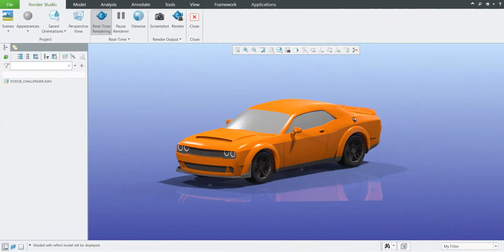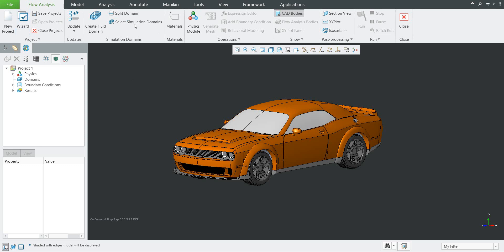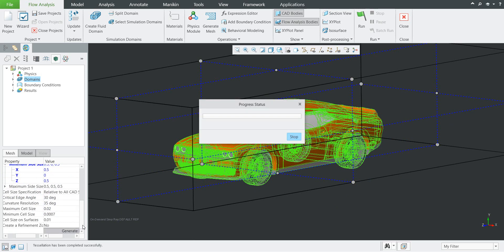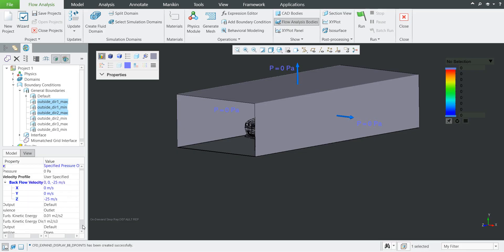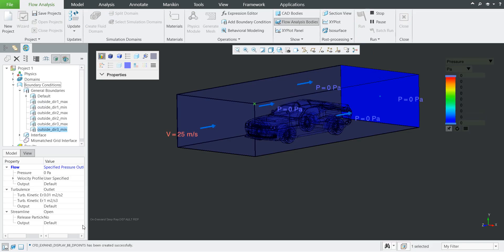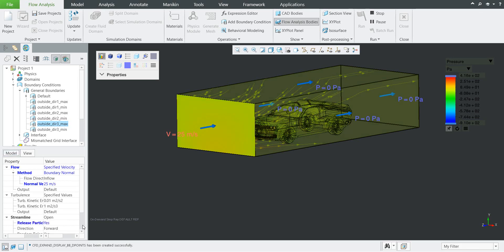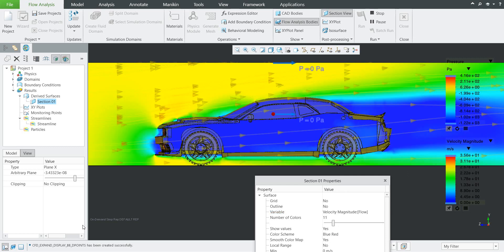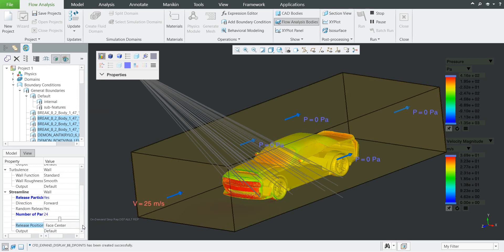🚗 Creo Flow Analysis: External Flow Simulation on a Dodge Challenger! (Step-by-Step Tutorial) 🌬️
This video is available in multiple languages, including: English, French, German, Portuguese, Spanish, and Italian. YouTube automatically translates the original English audio—select your preferred language in the audio settings.

Experience the power of Creo Flow Analysis – External Flow Simulation in this in-depth tutorial! 🌬️🚗 Using a Dodge Challenger, we showcase how wind particles interact with the vehicle, visualize streamlines, and analyze turbulence effects. This step-by-step guide walks you through the entire setup, from defining external flow conditions to advanced visualization techniques like section views and isosurfaces. Learn how to optimize aerodynamics and gain valuable insights into airflow behavior. Perfect for engineers, designers, and CFD enthusiasts! 🔥"

👉 Watch now and take your Creo skills to the next level! 🚀